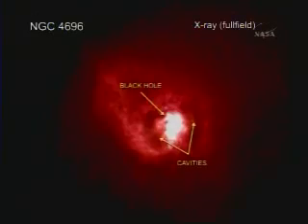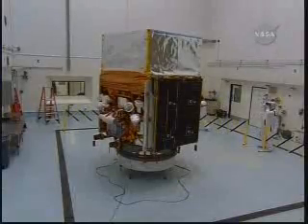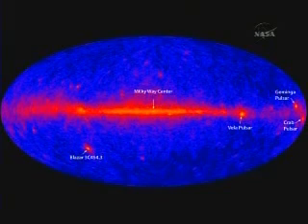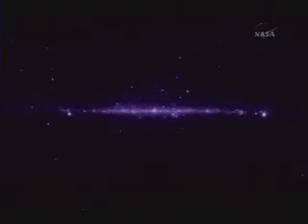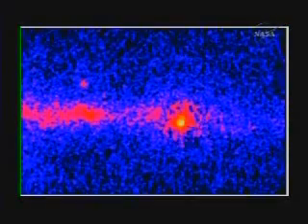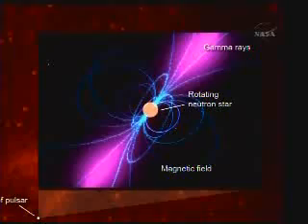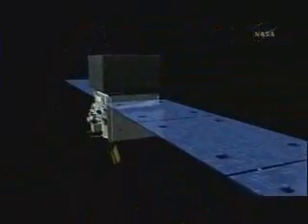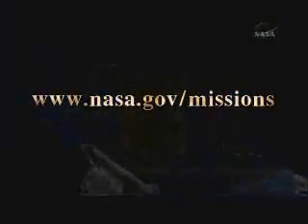Fermi Telescope Probes Dozens of Pulsars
Fermi: Exploring the Extreme Universe
"A pulsar is the rapidly spinning and highly magnetized core left behind when a massive star explodes. Most of the 1,800 cataloged pulsars were found through their periodic radio emissions. "